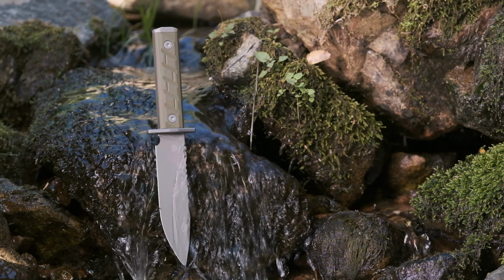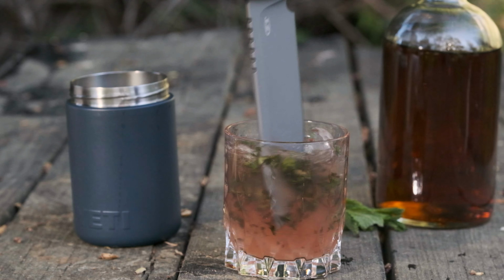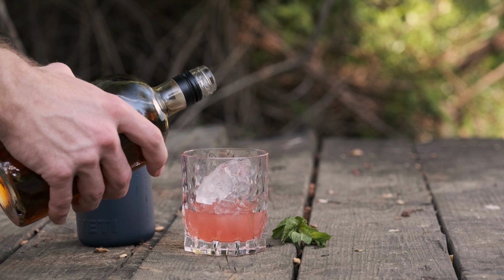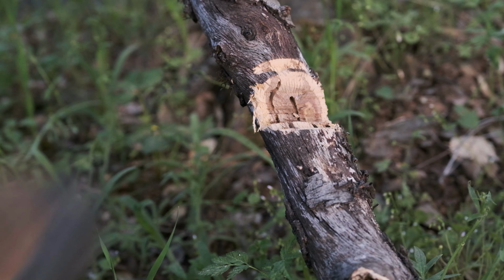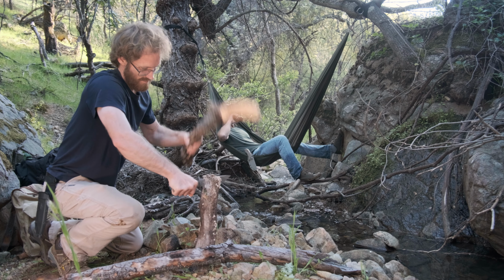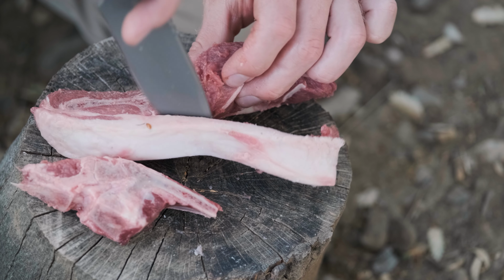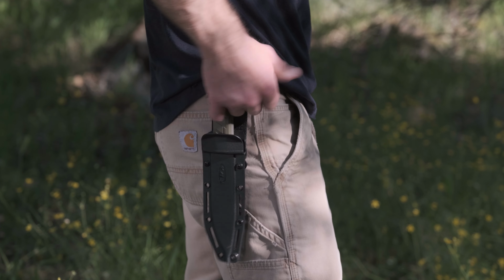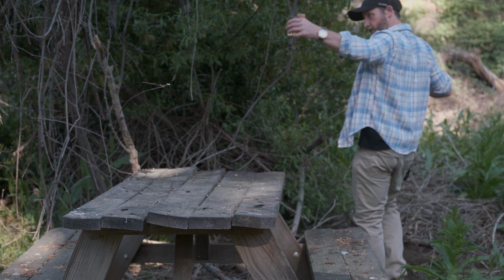Is This American Made Survival Knife Worth The Price? - Zero Tolerance 0006 Review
There is no better way to test out a survival knife than using it to make a brightly colored drink in the woods. With that in mind we headed into the hills with the Zero Tolerance 0006 for a very thorough test.

If you feel this review is lacking in details and knife specs, you can check out our written Review of the ZT 6 on our

Or you can check out Gideon Tactical's video review. He talks about blade profile and toughness and other useful things like that. He also cuts up fruit, but in a cooler way than we did. You can watch that here:

If you've read this far below the video that must mean you're hunting for the drink recipe. It's called a Watermelon Bourbon Smash. Pretty good summer drink, even with a full salad of mint leaves floating around in it.

Here's how you make it:

Step 1 - Cut up a watermelon.
Sep 2 - Smash the watermelon into something that can hold the liquid.
Step 3 - Strain the liquid using a coffee filter.
Step 4 - Chop up some mint leaves.
Step 5 - Muddle some mint leaves.
Step 6 - Pour some of the watermelon juice into a glass. (We have no idea how much; just follow your heart.)
Step 7 - Pour some bourbon into a glass. (We have no idea how much. Same rule applies.)
Step 8 - Pour some watermelon mint flavored sparkling water into a glass (Hopefully you've been pouring all this into the same glass up to this point.)
Step 9 - Stir it all up with a big ass survival knife of your choosing.